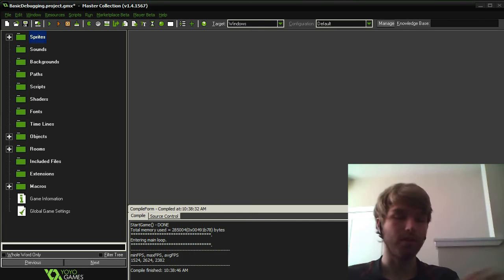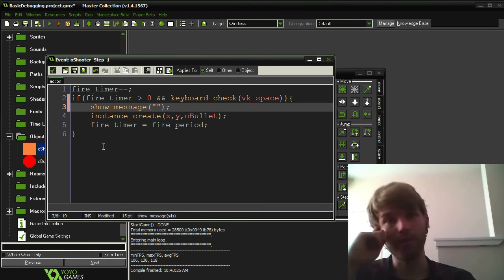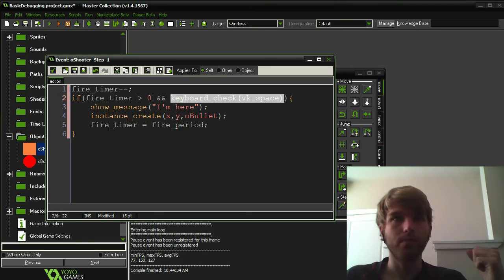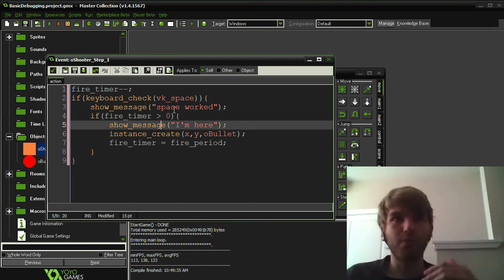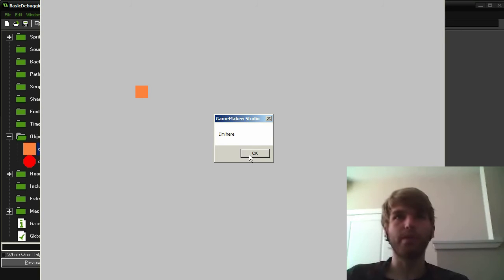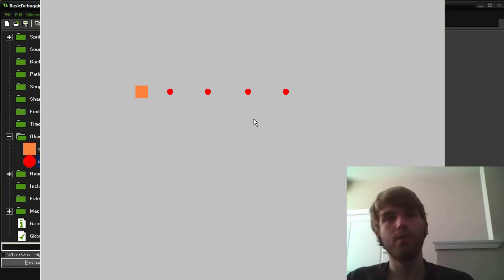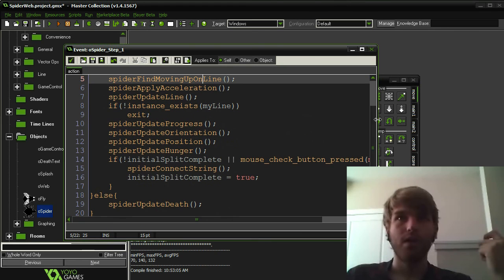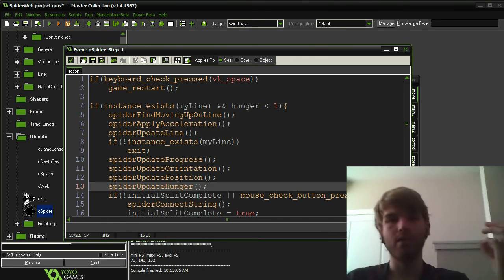Quick Tips (General) : Basic Debugging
In this video I'll be showing you the fundamental techniques used for code debugging.